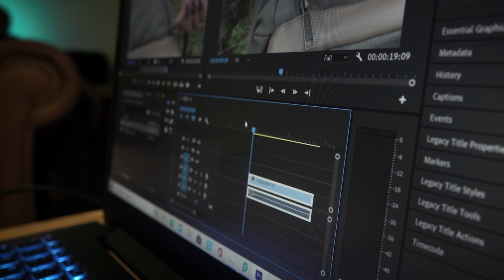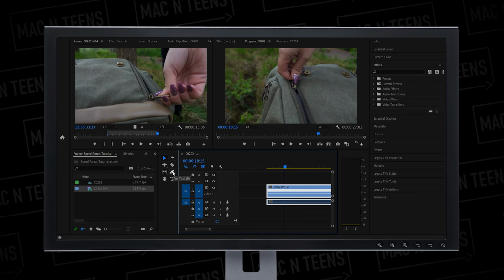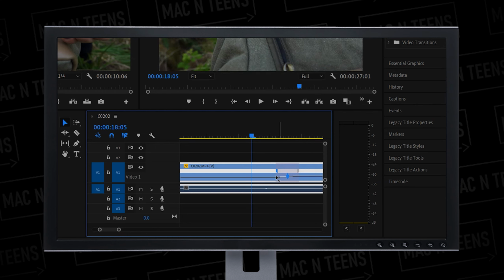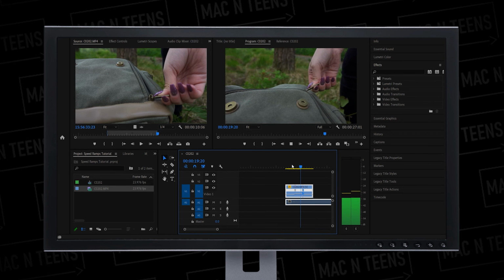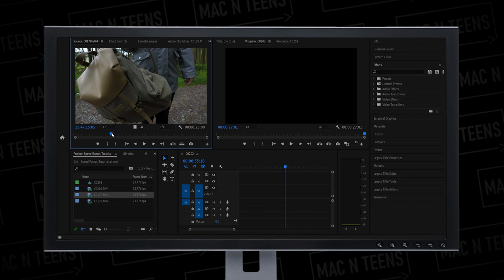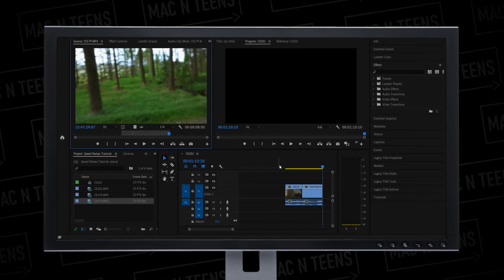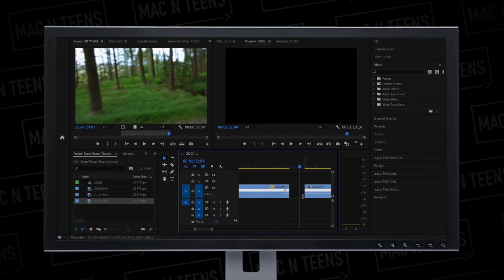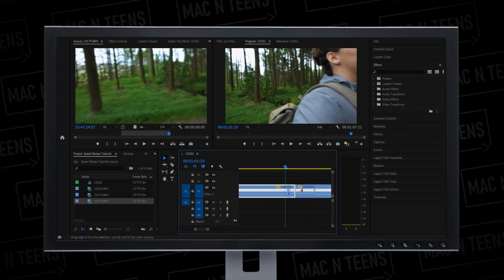Speed Ramping Premiere Pro 2020 - B Roll + Transitions QUICK & EASY!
Speed Ramping Premiere Pro 2020 - B-Roll + Transitions QUICK & EASY!  Speed ramping is a great way to make your videos & b-roll sequences more exciting. We wanted to explain exactly how we do it in Premier Pro, it's actually relatively quick & easy. If you have any other questions just drop them in the comments.

Cameras
Sony Rx10
Sony A5000

- BOYA BY-M1 Lav Mics